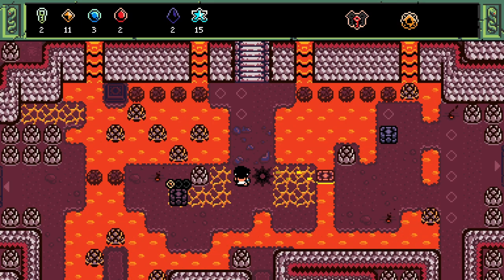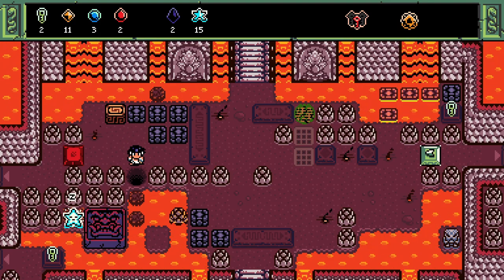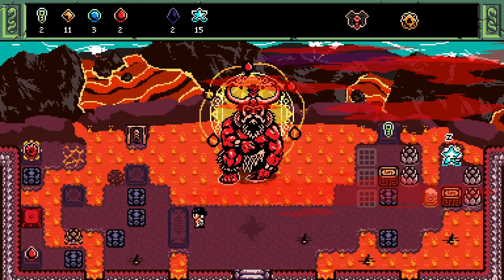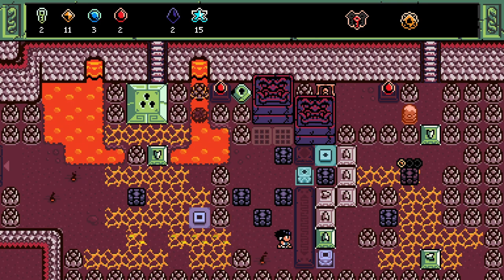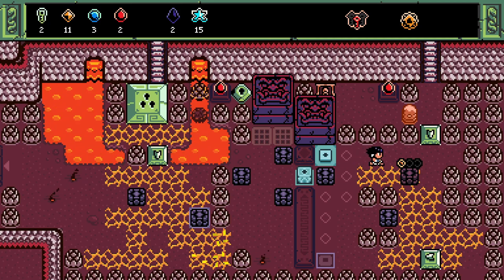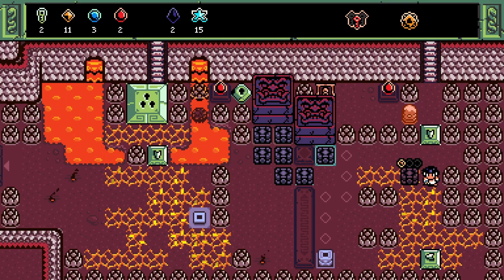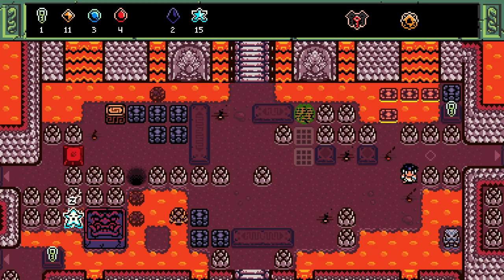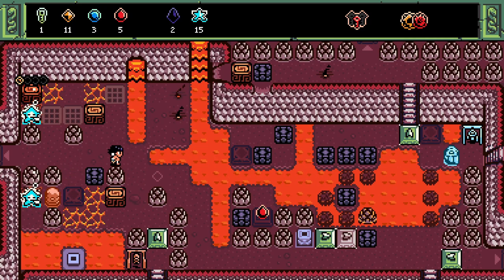Isles of Sea and Sky - 10: The Boom-Boom Room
fun fact: the video title is what I will often put in the Company field when registering a new PC